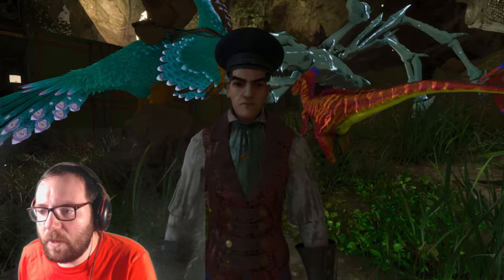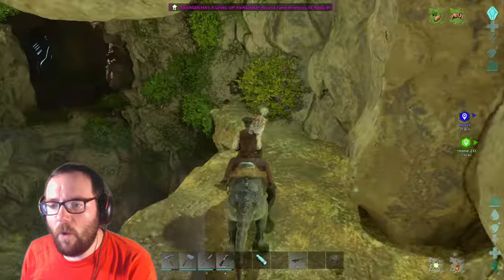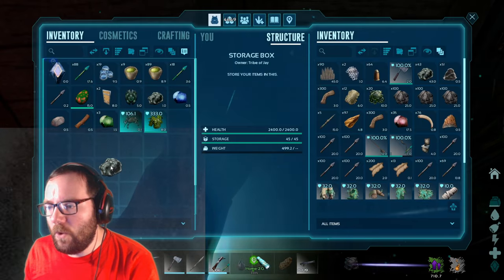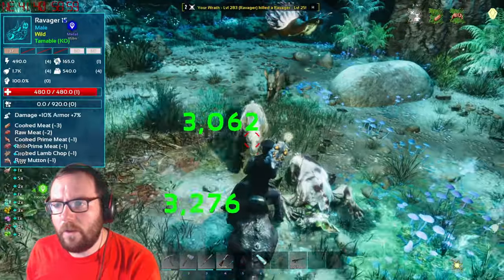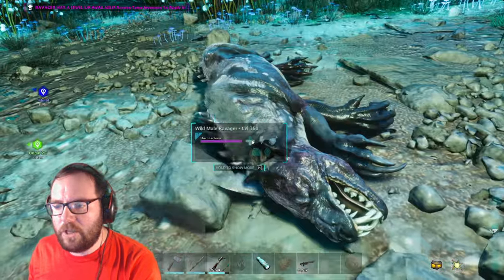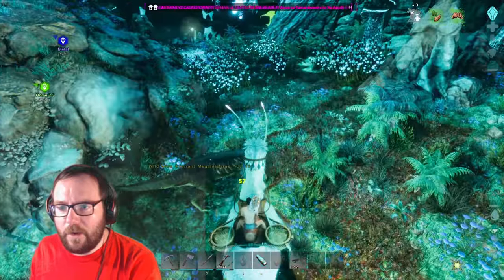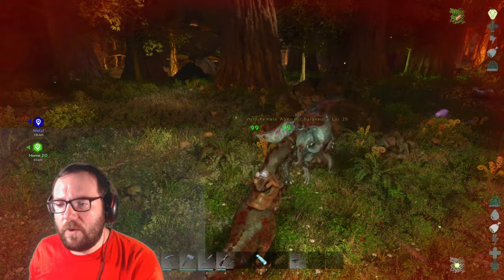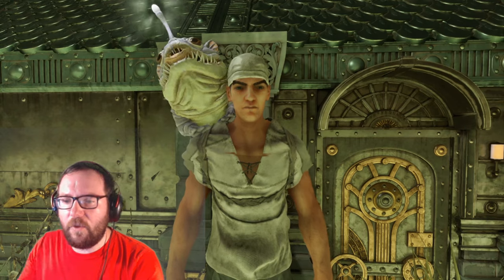Taming the Strongest Creature in Aberration! - Ark Aberration Ascended Ep 10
On today's episode of Ark Aberration Ascended, we will be taming one of the strongest creatures in the game, the Megalosaurus! We also go on a little cave adventure! Enjoy!